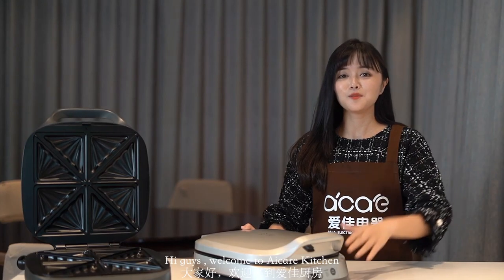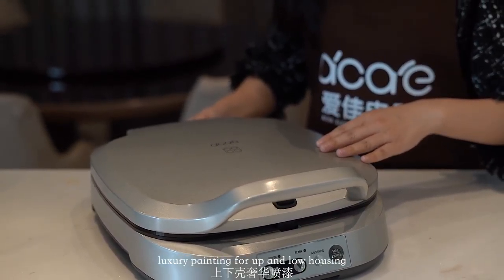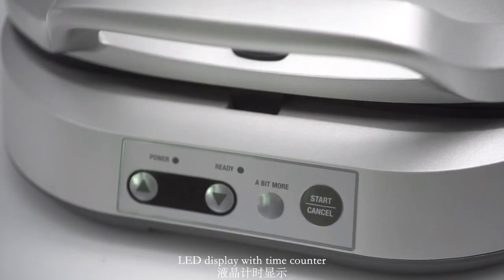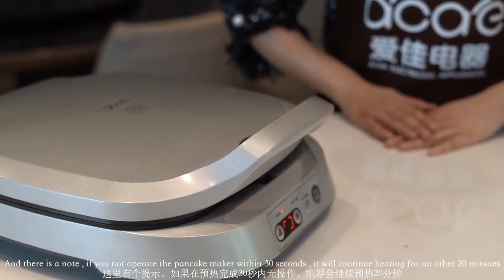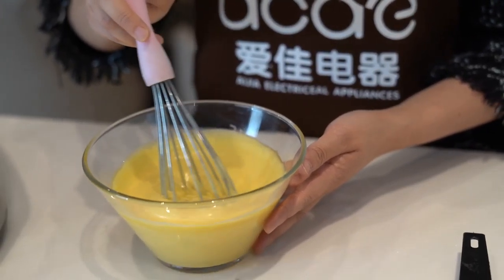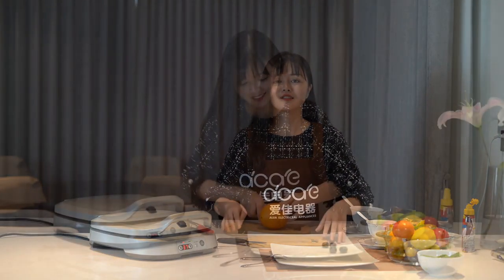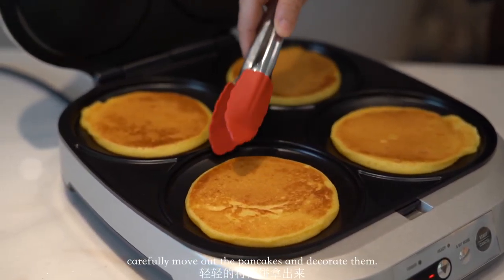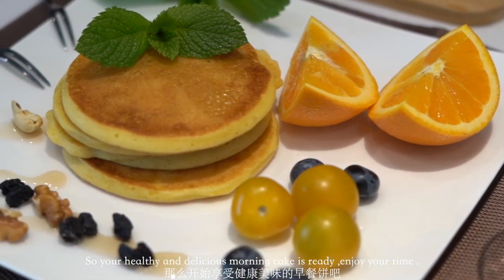129th Canton Fair how to use pancake at home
129th Canton Fair# Ningbo Aijia Electrical Appliances Co.,Ltd.